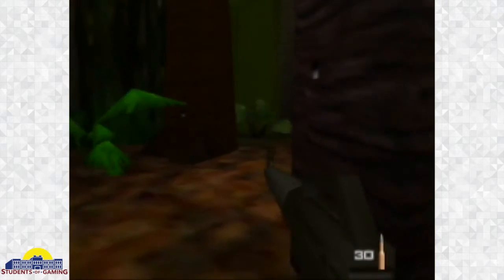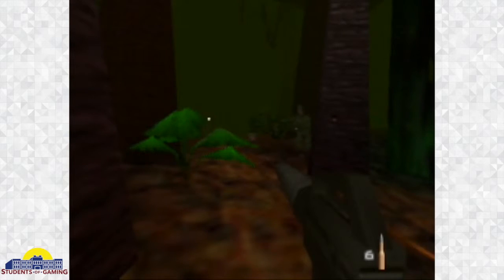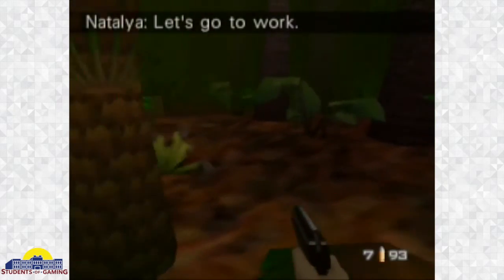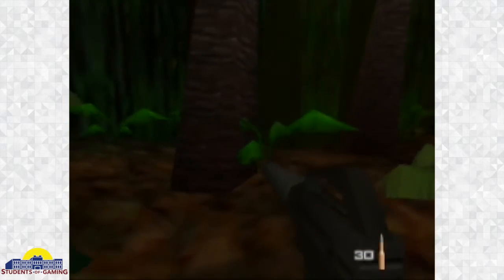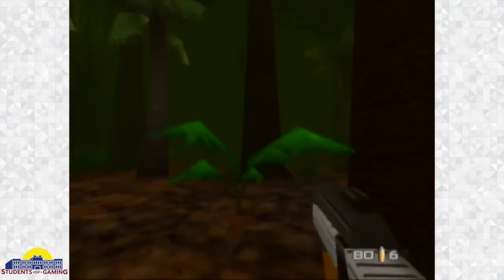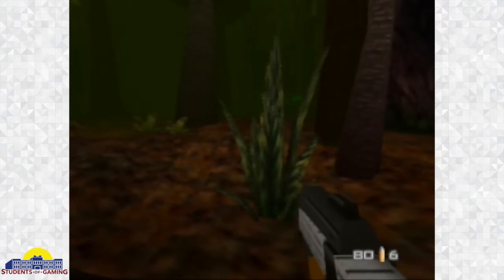Goldeneye 007 (Part 16): Turretaphobia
OH MY GOD THEY'RE EVERYWHERE AND I CAN'T SEE THEM

KY, Tone, and Twain are Students of Gaming.

We're new, so constructive criticism is appreciated. We're also attempting to improve the quality of the sound, so any advice on that would be great.